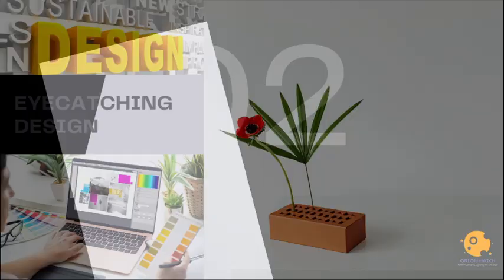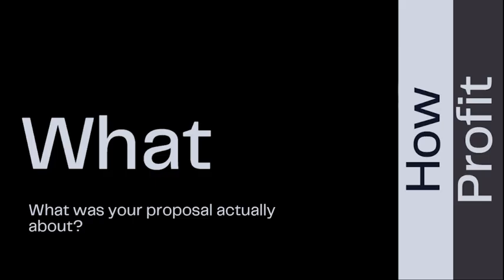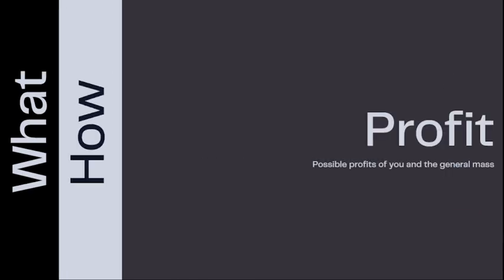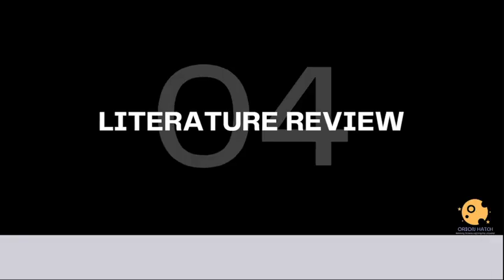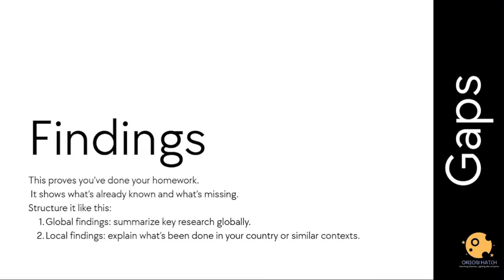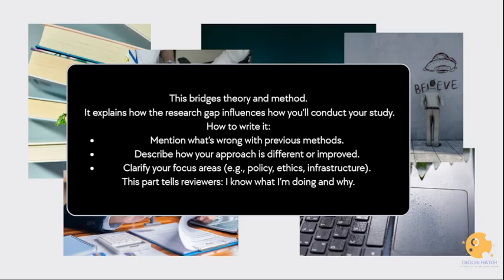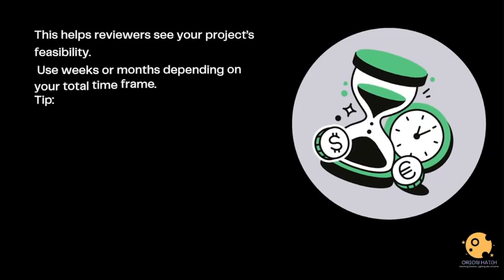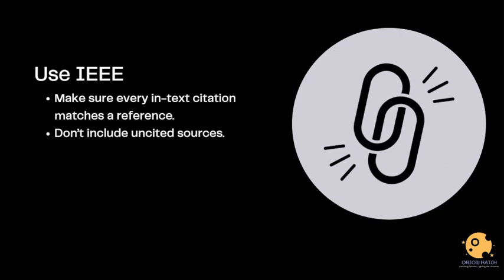How to create a perfect research presentation following your proposal by Orion Hatch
Learn how to write a research proposal that actually works. In this session, we break the entire process into clear, practical steps—from defining your aim to building strong research questions, shaping your literature review, designing your methodology, and preparing a realistic timeline.

If you’re a student, researcher, or someone preparing for competitions or academic submissions, this walkthrough gives you a clean blueprint you can follow without getting lost in jargon.

Watch the full presentation to understand:
• how to frame your aim with precision
• how “what, why, how” questions create structure
• how to turn your literature review into a powerful argument
• how to choose the right method and tools
• how to build a timeline that reviewers trust
• how to polish your proposal before submission

Orion Hatch works to make research and science education accessible for young learners.